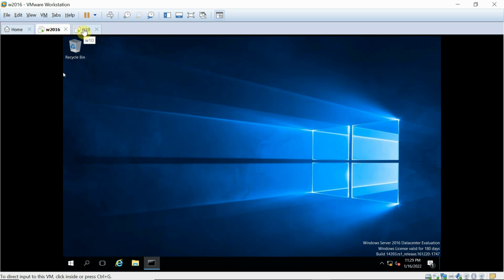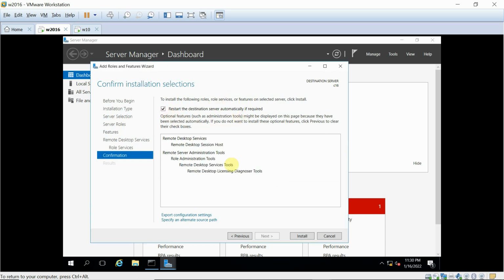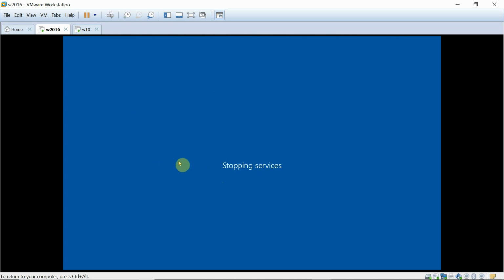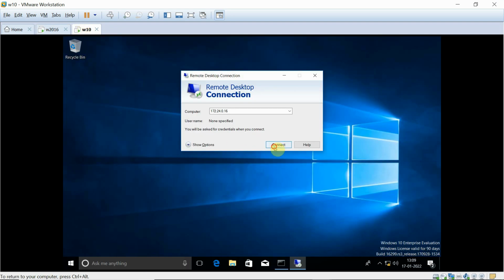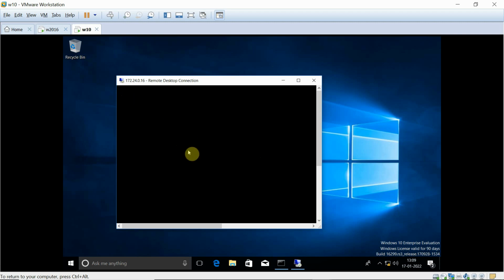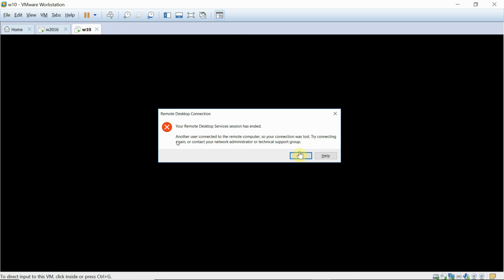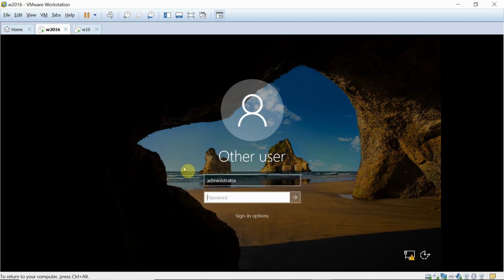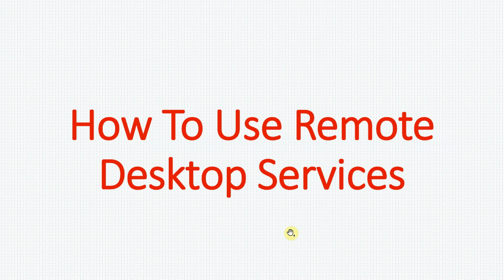11 Remote Desktop Services | Windows Networking for Beginners (English)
How to remotely access and manage servers. How to configure Remote Desktop Services on Windows 2016 Server. How to access remote servers using RDP.